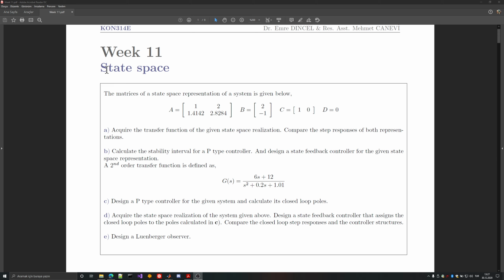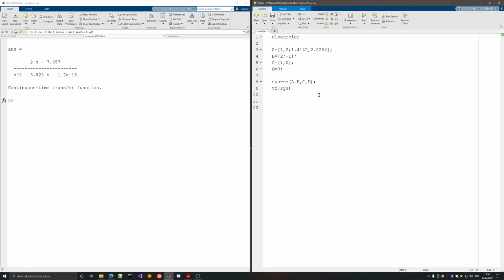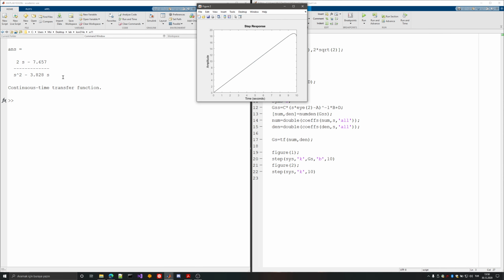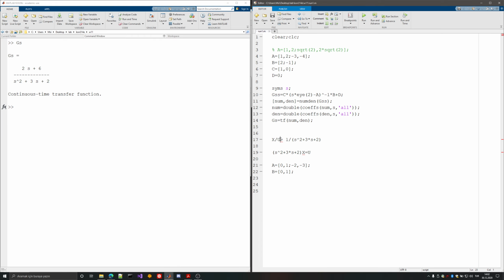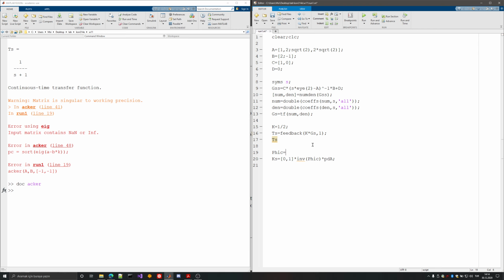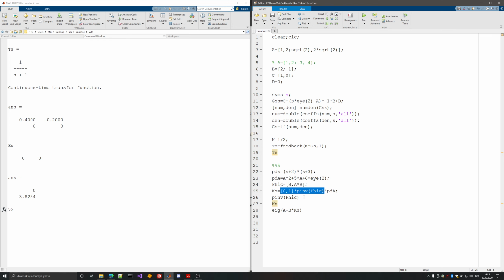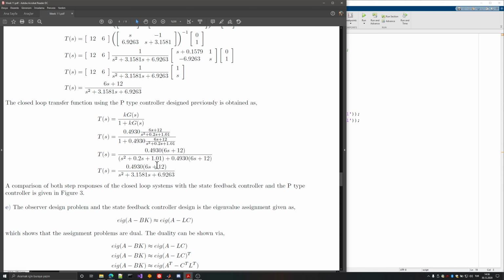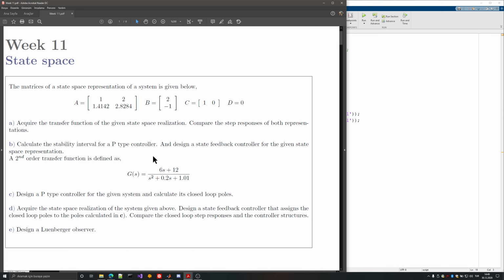Week 11 State Space Methods (State Feedback Controller and Luenberger Observer)